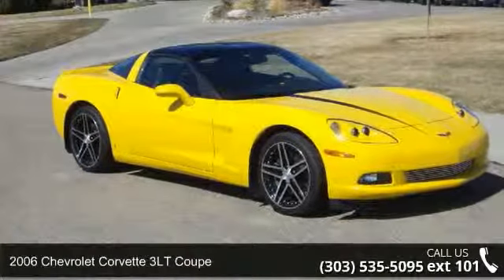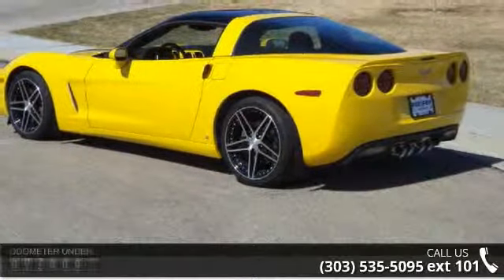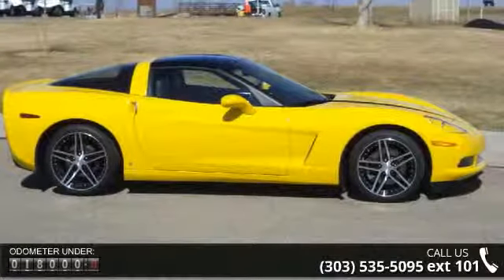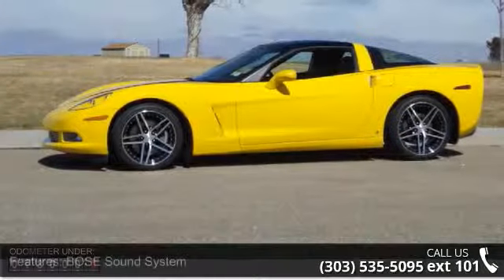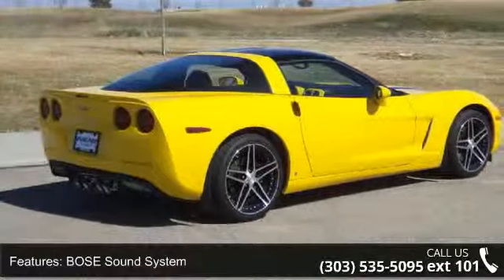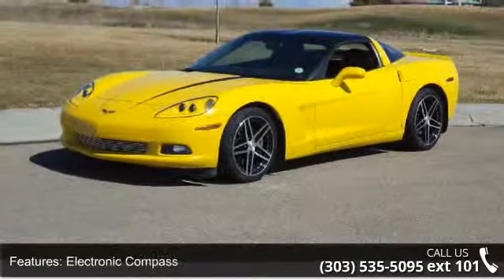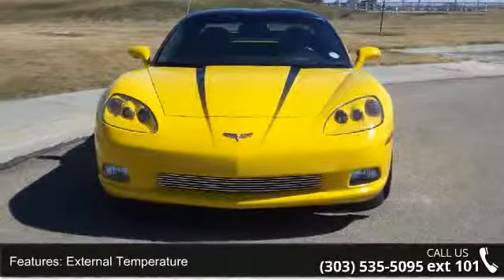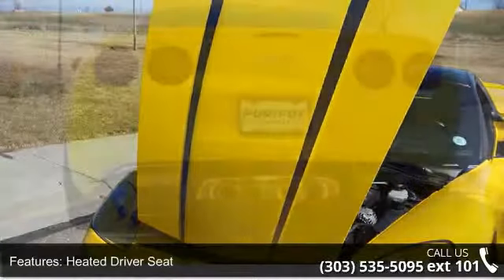2006 Chevrolet Corvette 3LT Coupe - Purifoy Chevrolet - F...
Sale Price includes $397.50 dealer handling.  If your looking for a very nice one owner Colorado car with extras, this is the car for you!  This is a 3LT with magnetic ride, AM/FM navigation radio, dual roof package, and 6-speed paddle shift transmission.  The extras include: GM interior console kit, GM painted door lock bezel, GM leather console lid, GM leather door pulls, GM painted rear spoiler, black hood graphics, billet grille, retractable front license plate, stainless mesh side coves, stainless mesh exhaust panel, rear taillight covers, GM Corvette lettering, custom splash guards, custom tires and wheels, clear-bra, Bilstein shock absorber, hurricane air intake, and Corsa stainless steel exhaust system!  Come see and test drive this car today! 'Your Satisfaction is Our Business.' We greatly appreciate the opportunity to earn your business. Purifoy Chevrolet has been in operation for over 55 years.